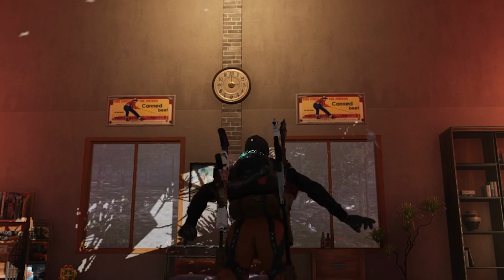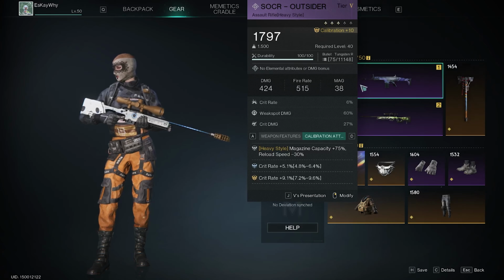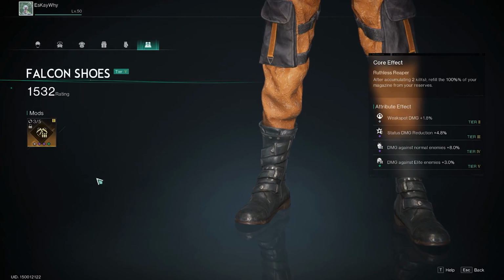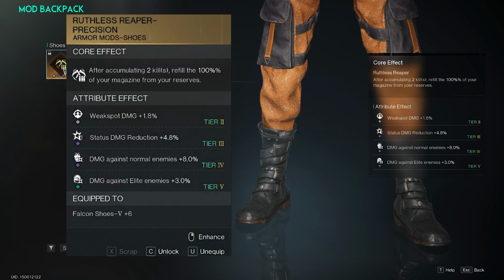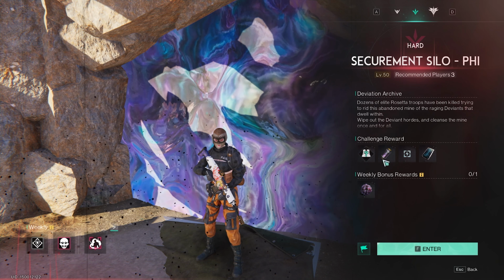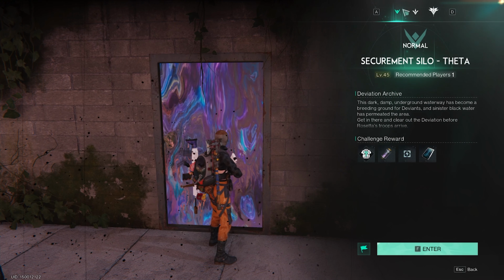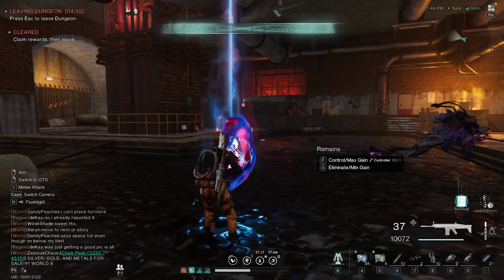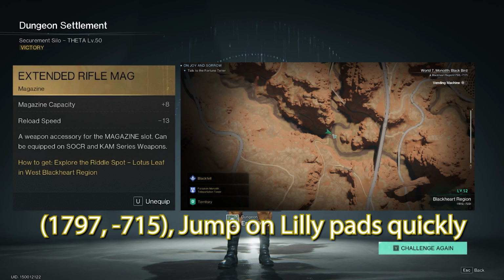INSANE OP MOD | Once Human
Solo Hard mode dungeon while never reloading.

Long reload time? no problem. The Ruthless Reaper mod will allow you to refill your magazine (100%) without actually reloading. Showcasing the Mod and the Extended rifle mag and how effective they can be in the newly released Hard mode dungeons.

Locations and information on how to obtain the mod and mag are in the video